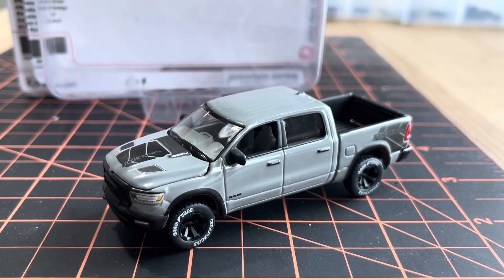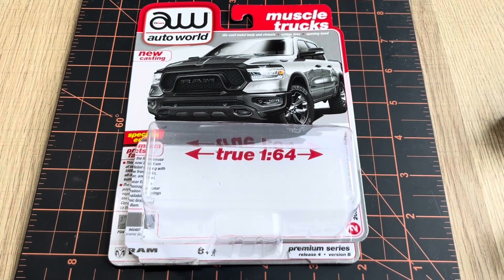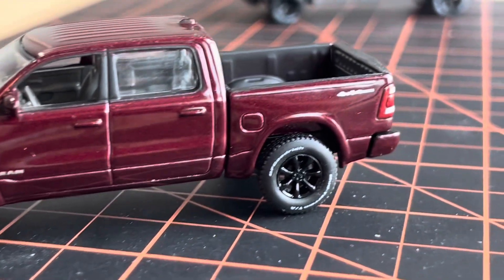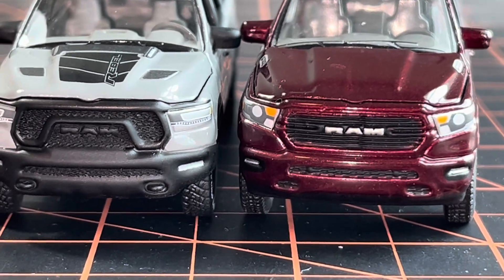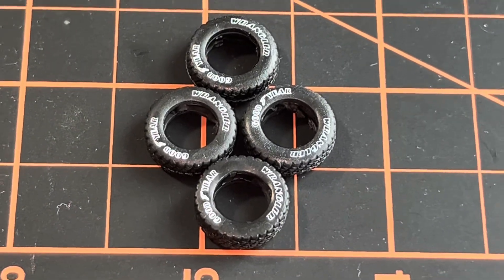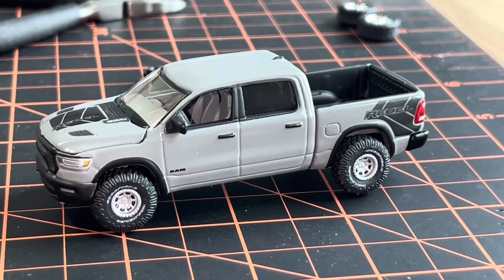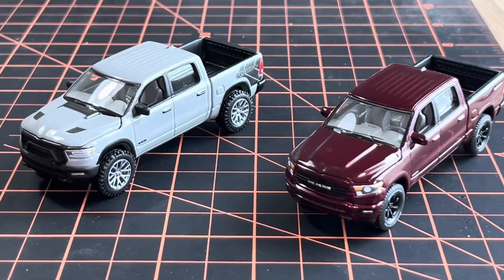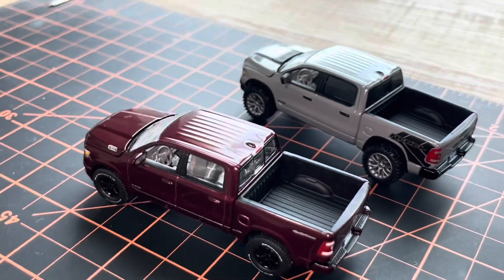Auto World 2023 Ram 1500 Rebel Lunar Edition // 1:64 Diecast - 2024 Premium Release 4 Ceramic Gray